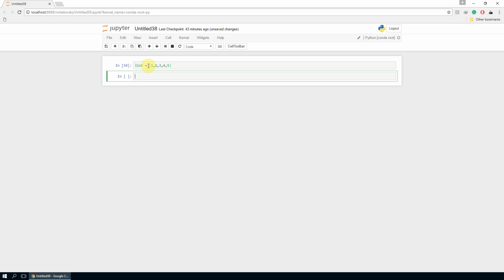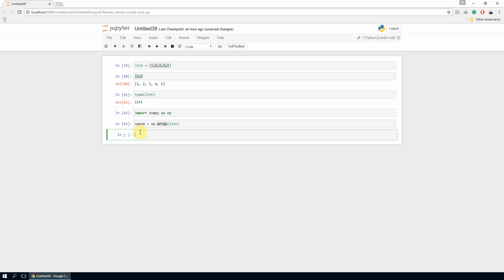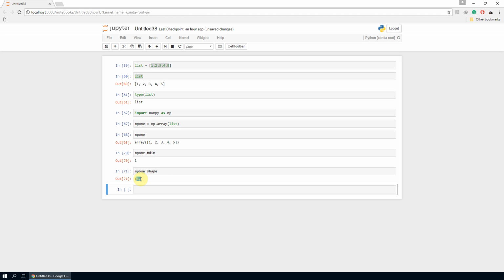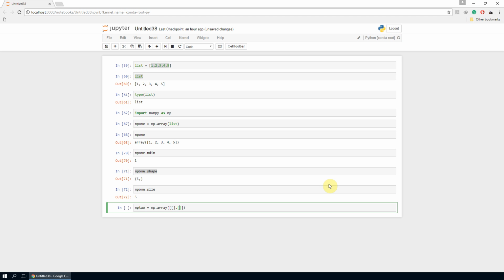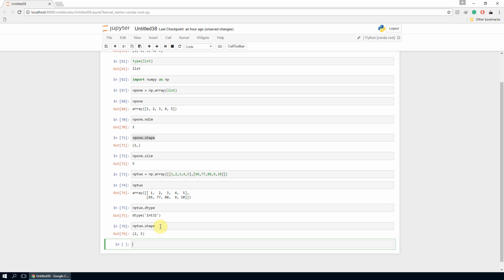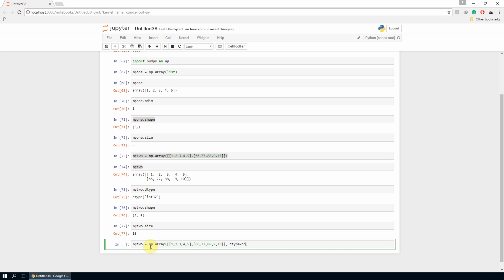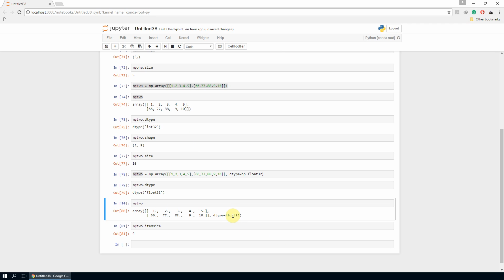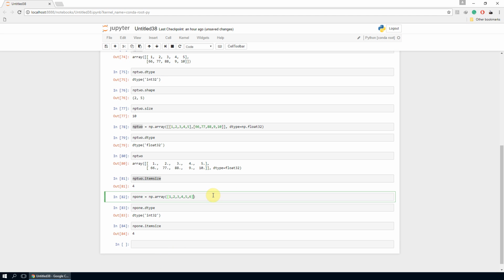Python Numpy - 03 Creating Numpy Array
"Creating Numpy Array"
In this lesson, I discussed how you can create Numpy Array.

Before moving ahead with creating Numpy Array, I will create Python List and will show you how to check it type and elements. Then, I will import numpy package in current context as:

With above statement, the numpy package will be imported and we will be ready to work with numpy. With previously created Python list, we will create numpy array. This will be an example of One Dimensional Numpy array. I will also discuss some important attributes of the numpy array:

1. dtype
2. shape
3. size
4. itemsize
5. ndim

The dtype attribute of the numpy returns the type of the elements of the Numpy array.
The shape attribute of the numpy returns the shape of the numpy array.
The size attribute of the numpy returns the size of the numpy array.
The itemsize attribute returns the itemsize of each element of the array.
The ndim attribute returns the number of Array Dimension.

I will also discuss examples of creating one dimensional as well as two dimensional Numpy Array.

When you declare Numpy array, the numpy array object will automatically be assigned a type depending the items within the array. You will also learn how to assign specific data type to the array elements while declaration or creation of the array.

"Python Numpy Tutorials" | "Python Numpy" | "Numpy" | "Data Science" | "Data Science Using Python" | "Creating Numpy Array"